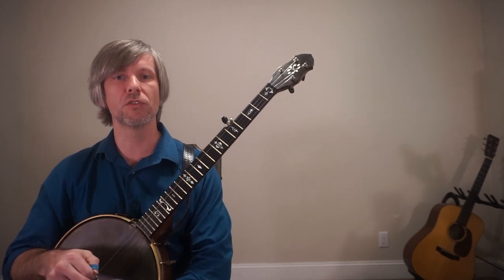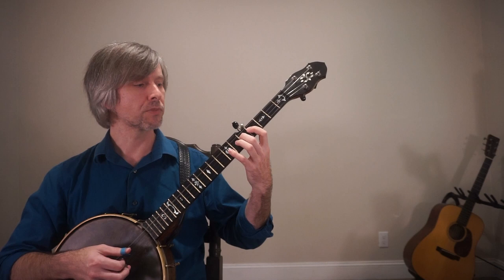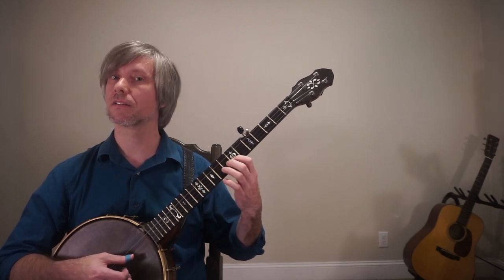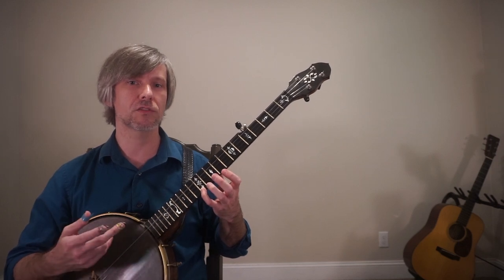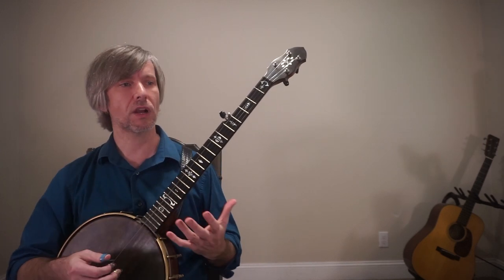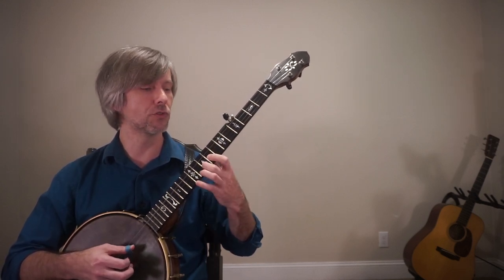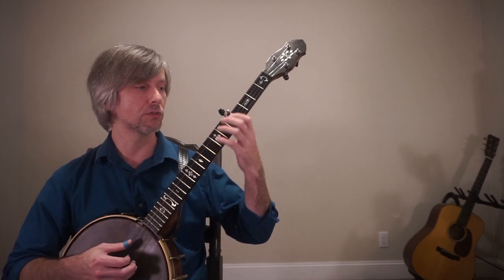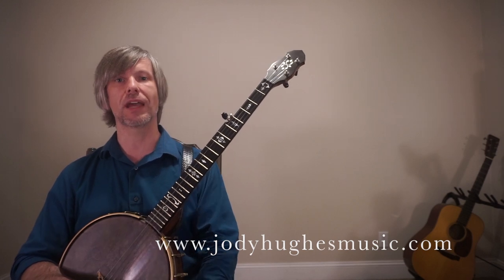Banjo Scales G Major (Two Octaves)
G major scale for banjo.  This is a two octave version complete with shifting that takes you from one end of the neck to the other.
I highly recommend practice starting it on different notes and making up exercises to get this under your fingers more.